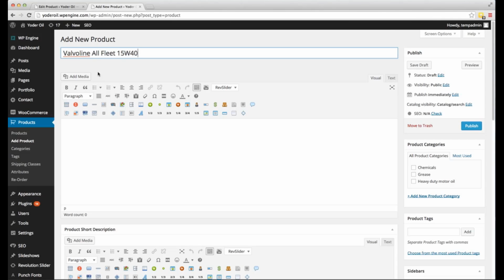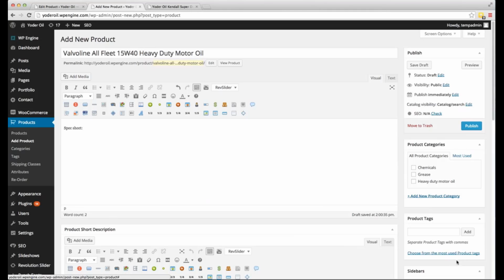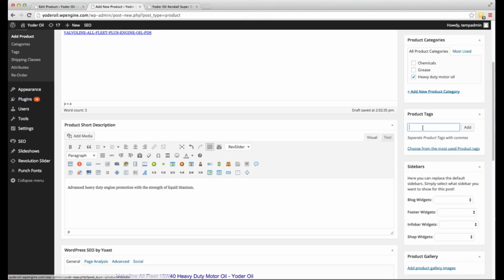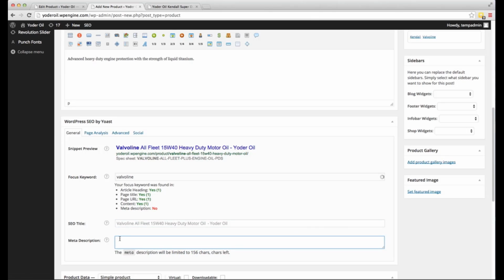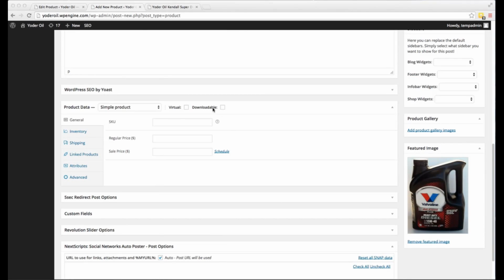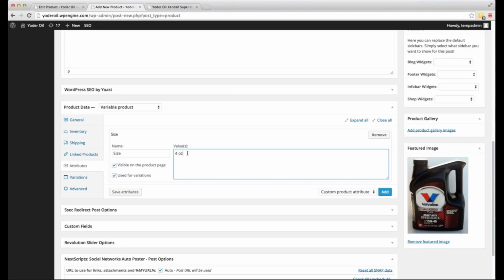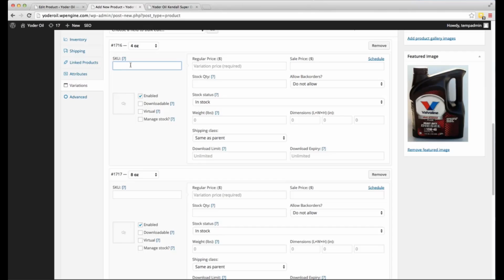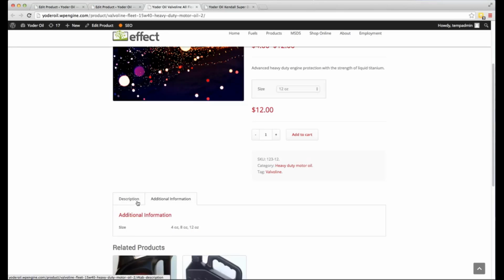Complete Guide For Adding Products to Your Webpage Using WooCommerce